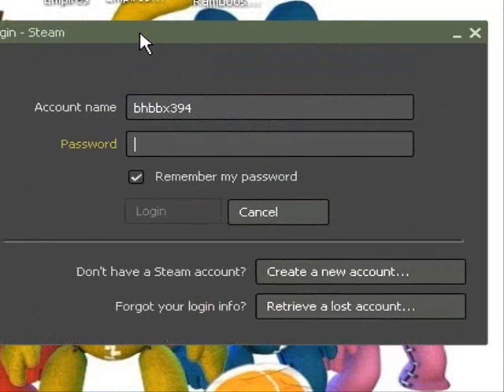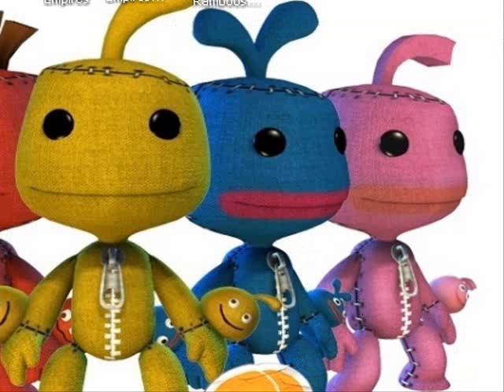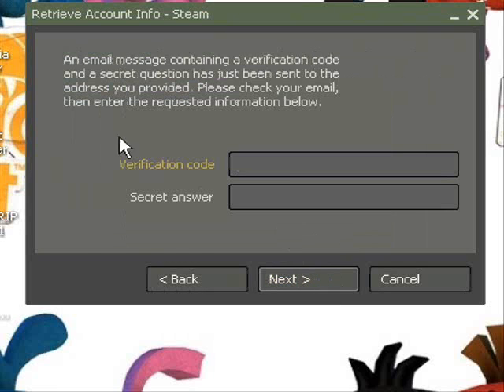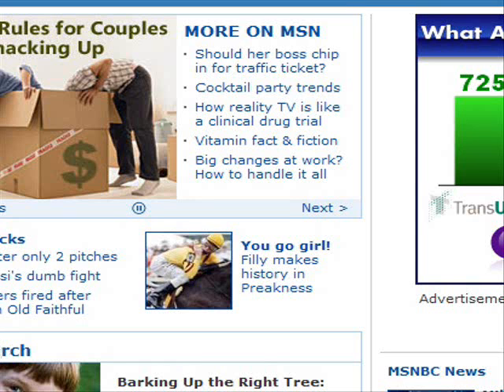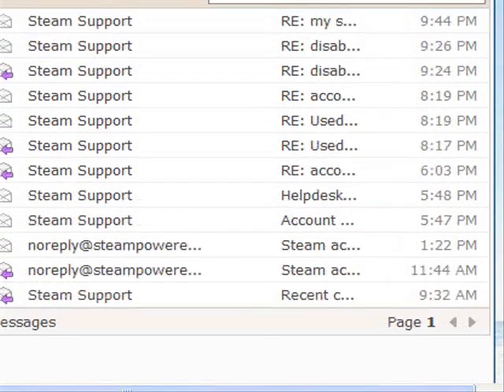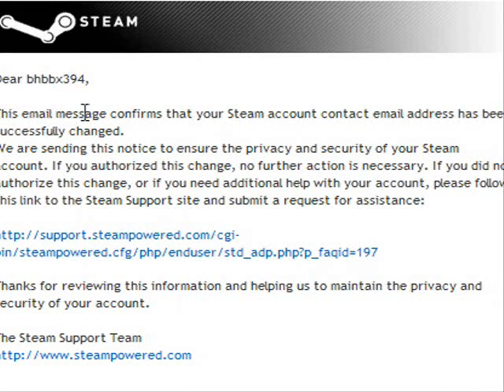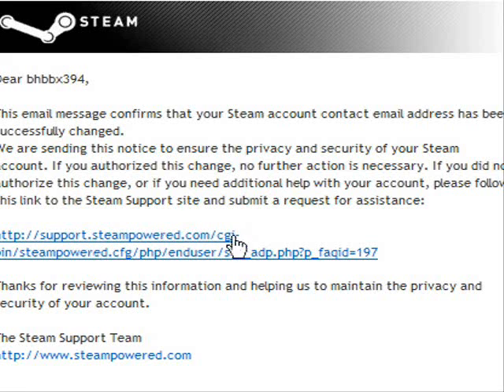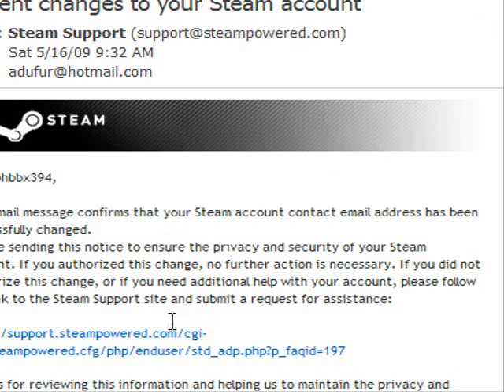Steam:How to tell if your account got HIJACKED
This is how to tell if your steam account got hijacked :(

Drako no live*